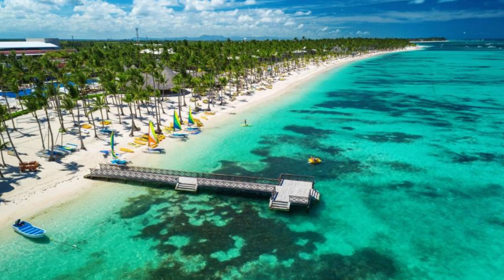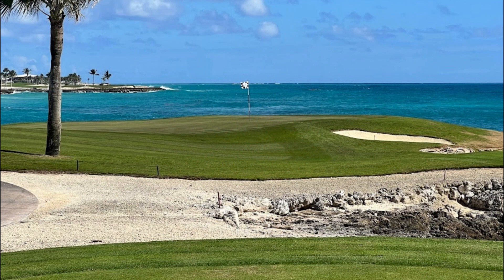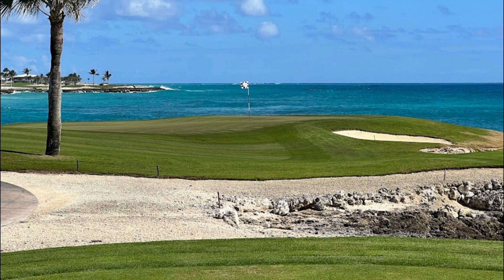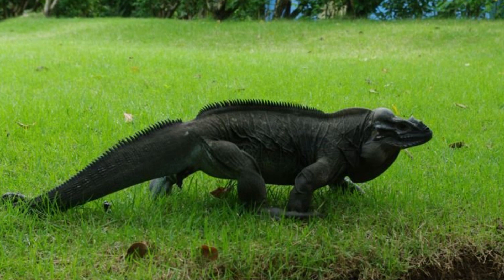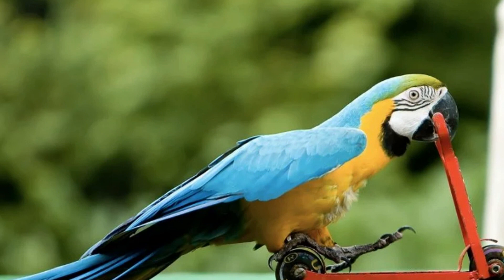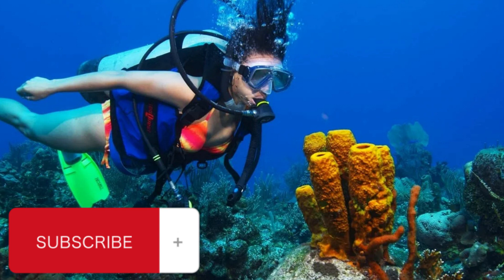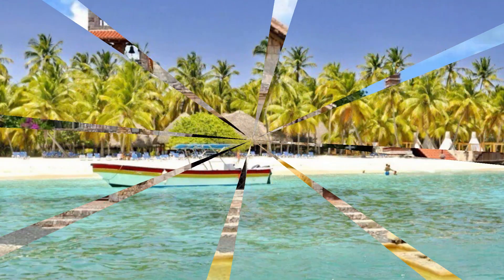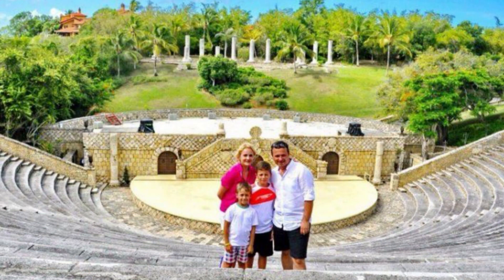Beaches and natural reserves of Punto Cana.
When it comes to Punta Cana, the first thing that comes to mind is its stunning beaches. With crystal clear turquoise water, white sand and swaying palm trees, Punta Cana's beaches are the epitome of tropical beauty. Here are the top three beaches you must visit during your stay:
Bavaro Beach is undoubtedly one of Punta Cana's most popular and picturesque beaches. Stretching for miles along the east coast, this beach offers ideal conditions for sunbathing, swimming and water sports. The calm and shallow waters make it ideal for families with children, while the lively beach bars and restaurants create a lively atmosphere for those looking for fun in the sun. Bavaro Beach is also home to many luxury resorts offering direct access to this tropical beach. paradise.